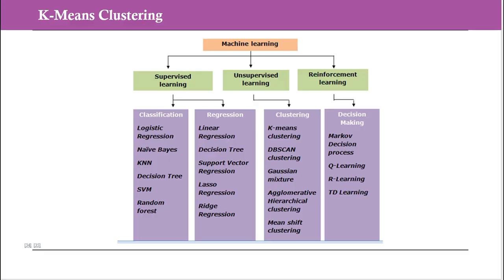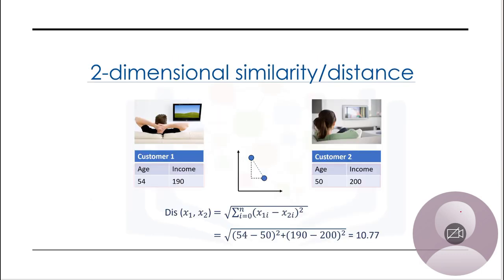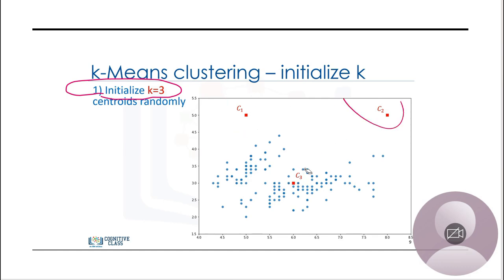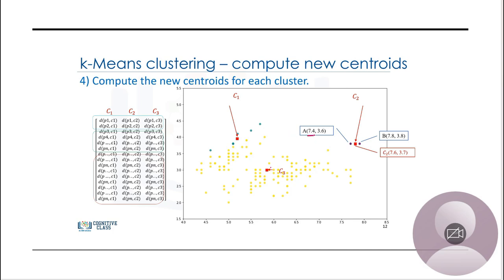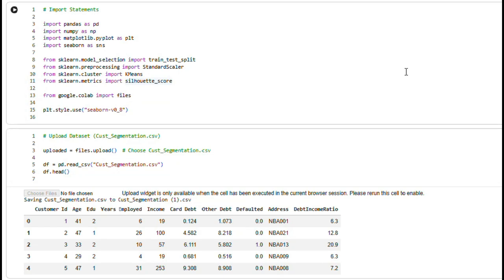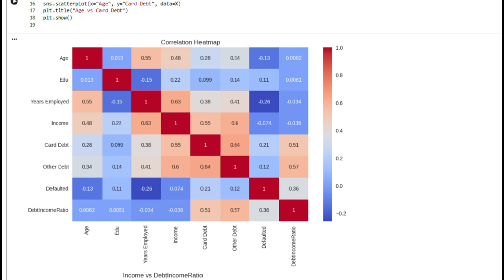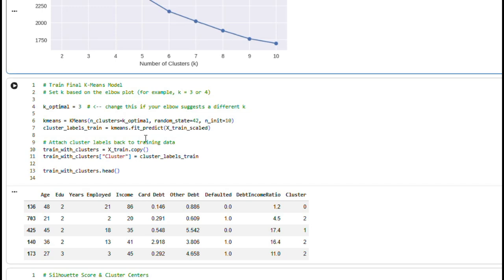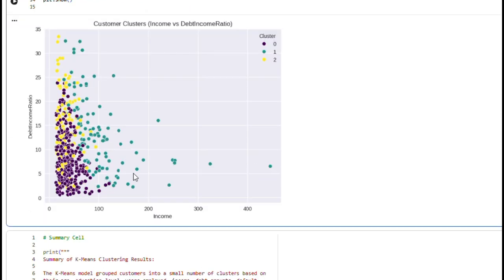Module 4 Lecture